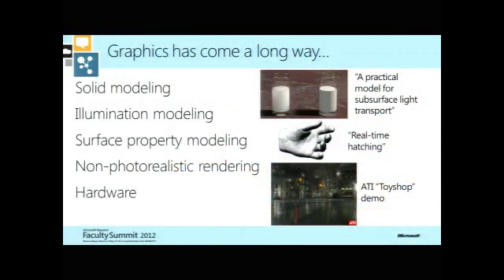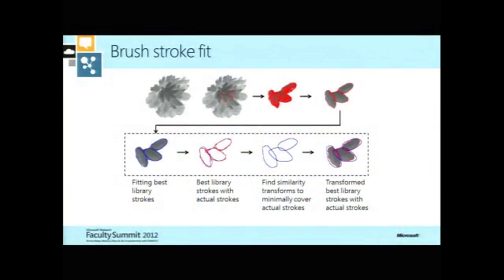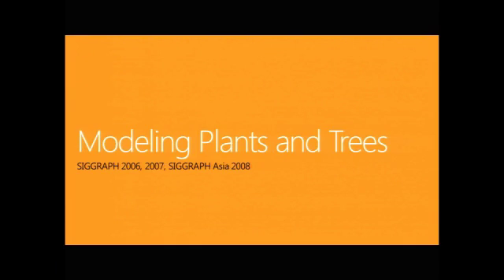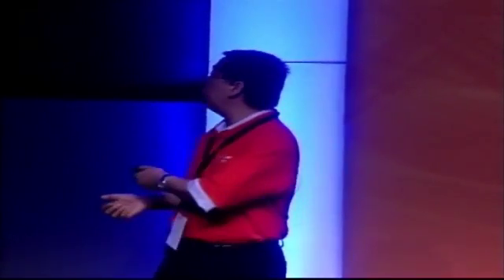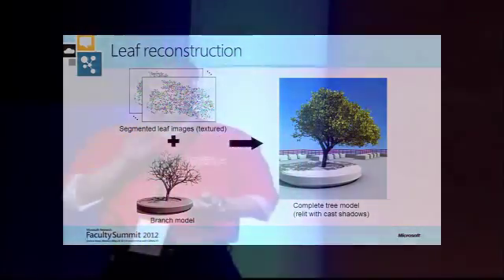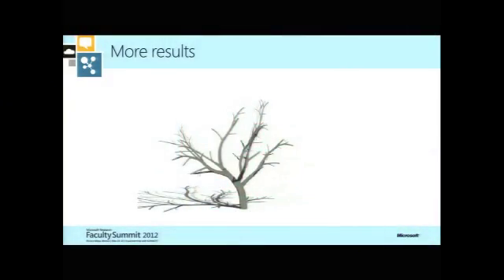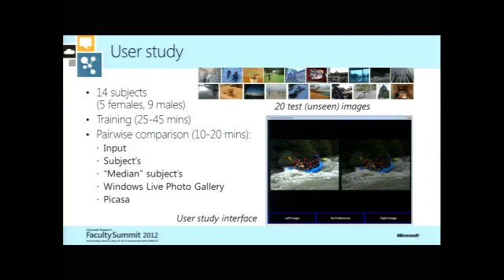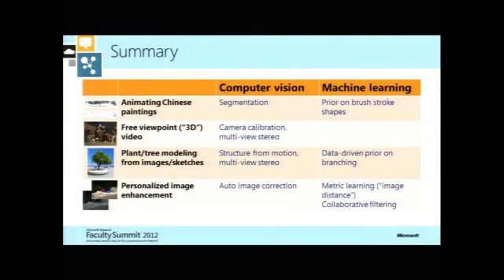Using Computer Vision for Graphics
Creating compelling-looking content using conventional graphics techniques is often laborious and requires significant artistry and experience. Over the past few years, I have been looking into how this content-creation process can be simplified through using computer vision techniques. In this talk, I will describe a variety of projects undertaken with this goal in mind, discussing how computer vision techniques can be used to simplify animations of Chinese paintings by analyzing brush strokes; to generate free-viewpoint videos from a small number of cameras; to produce 3-D models of plants and trees from images; and to personalize automatic enhancements of photographs.